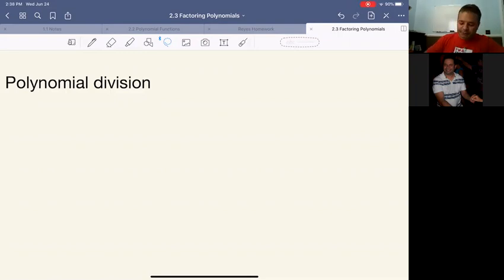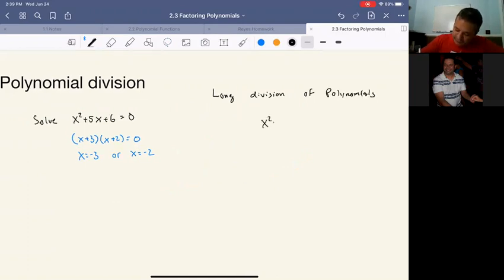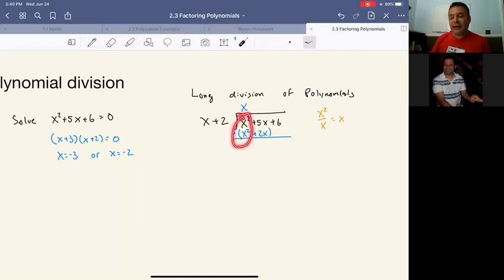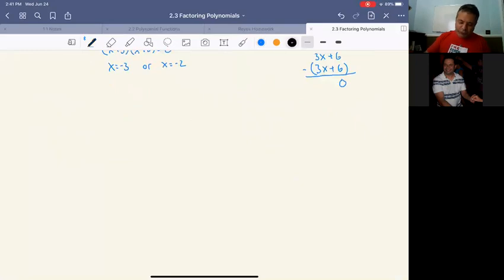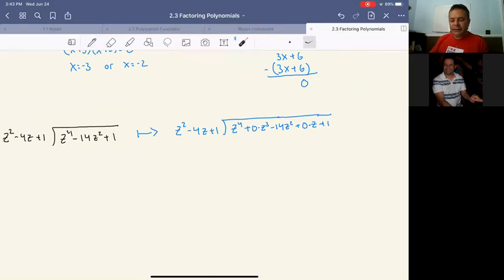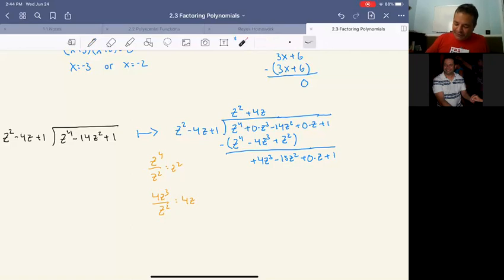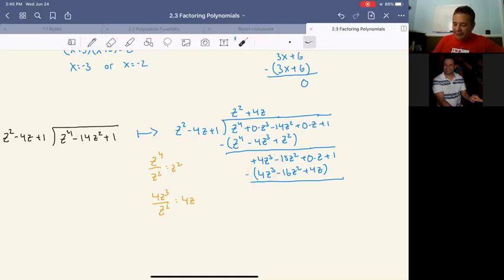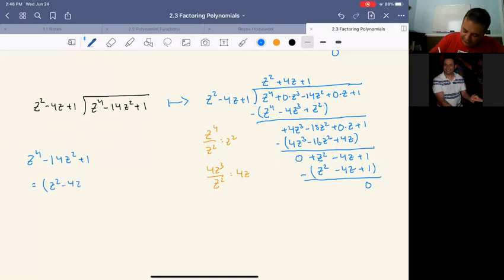2 3 Polynomial Division p1